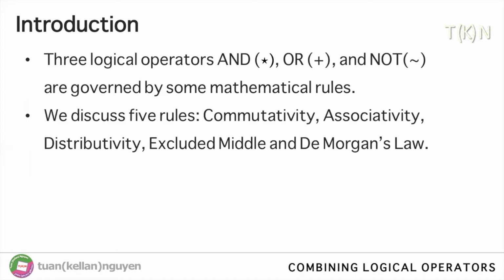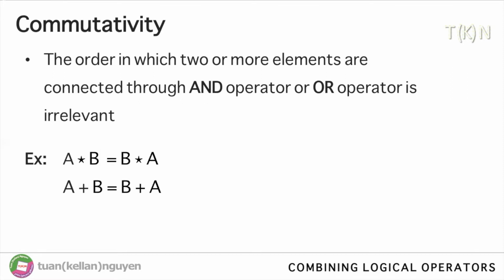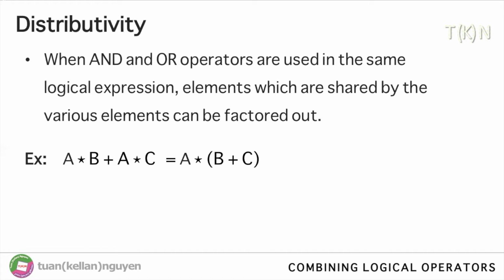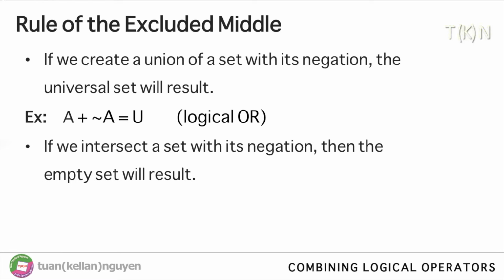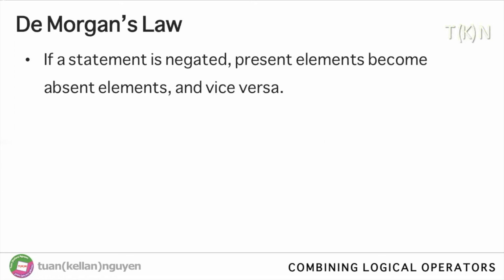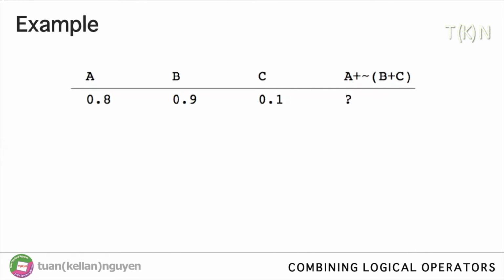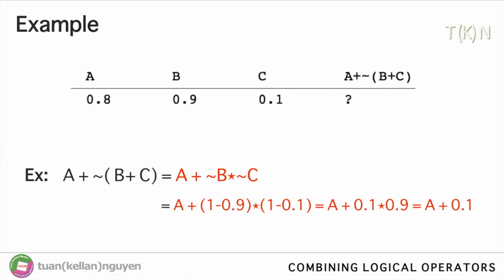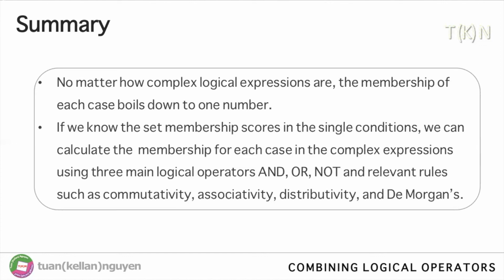QCA - Part 06: Complex Sets